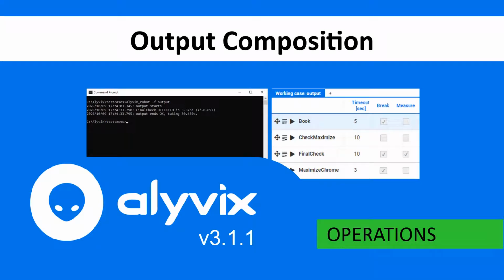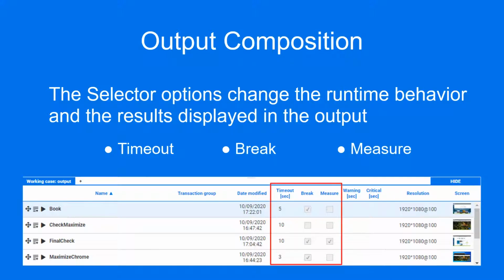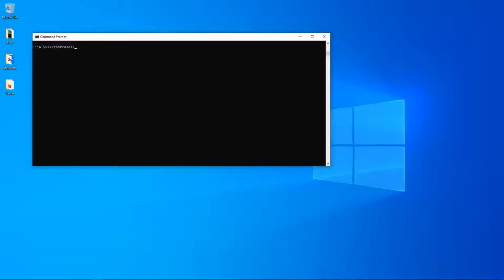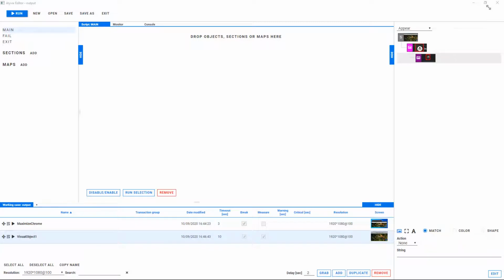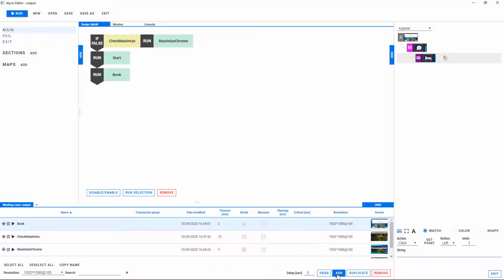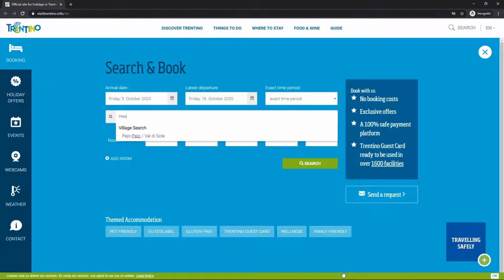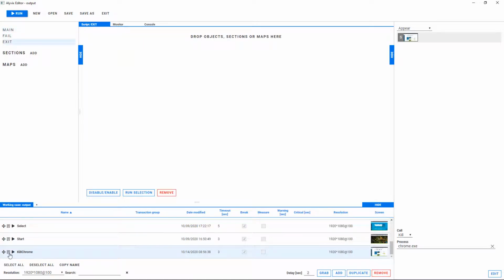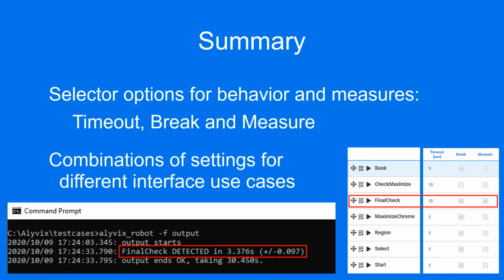Output Composition | Alyvix 3.1.1 | 8m18s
This video explains how Alyvix displays timing results in the console after completing a test case, and how the timeout, break and measure flags contribute to both Alyvix's behavior and that output.

00:00 Introduction
00:30 Timeout, break and measure
01:16 Three cases
02:18 Tourism portal example
03:51 Navigation with low timeout
04:56 Filling out a form
06:05 Measure with a high timeout
07:07 Complete test case run
07:35 Conclusion